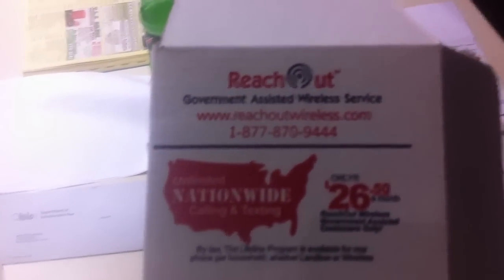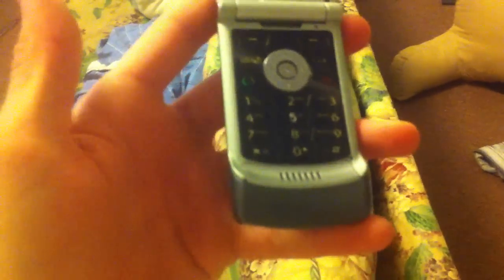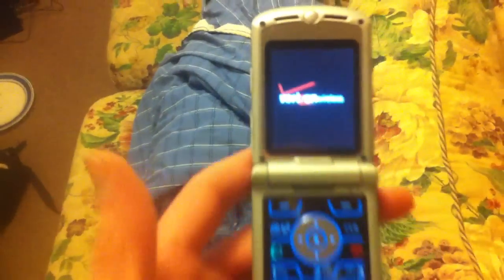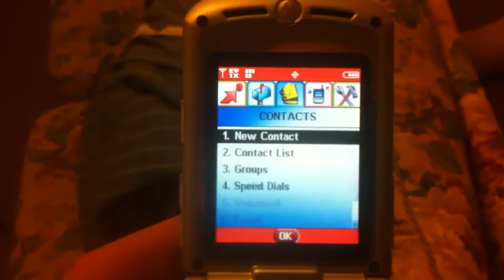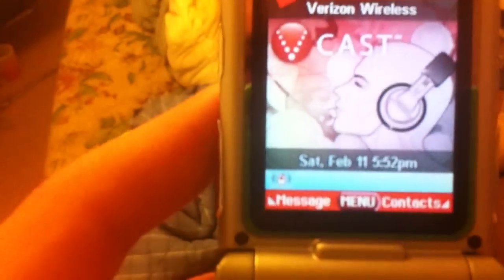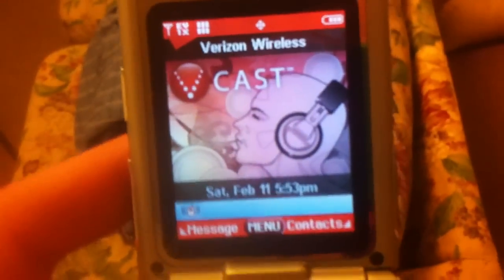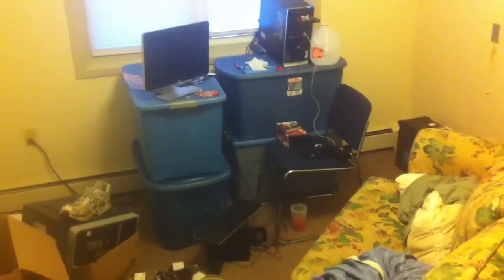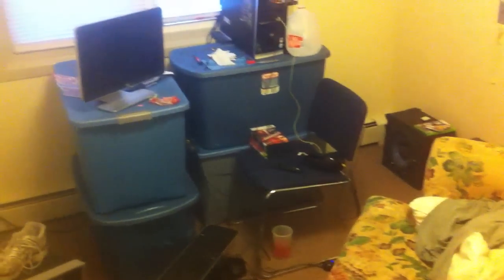Free Reachout Wireless government-funded phone i got - motorala razor - Feb. 2012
Wish I would have known years ago that there were free phones and free 250 mins a month available to lower and low middle class people like me.  Was spending money on base model phones and plans and even splurged on the iPhone 4 and spent around $1,200 before not being able to keep up with the bill.  Looking back, I wish I could have just gotten an ipod touch and one of the free phones and plans available out there including reachout wireless, safelink and others.